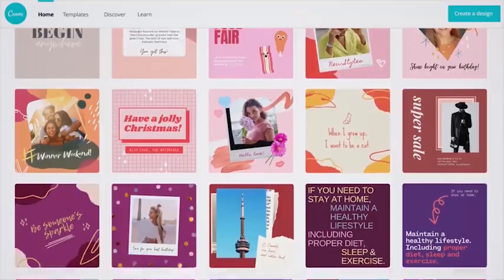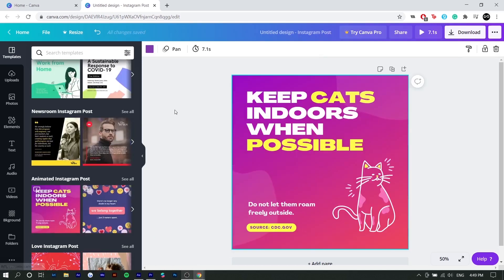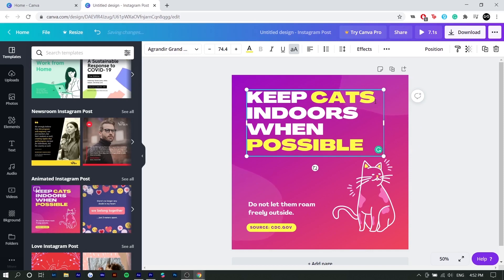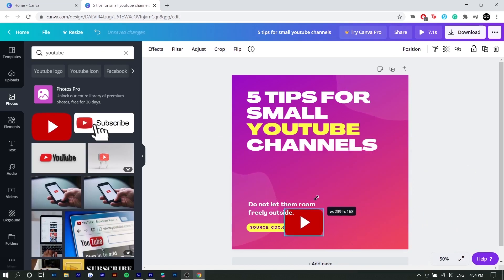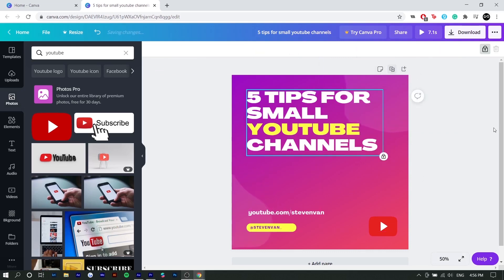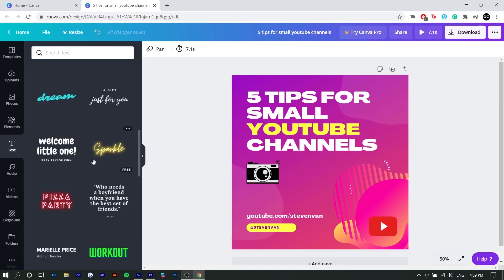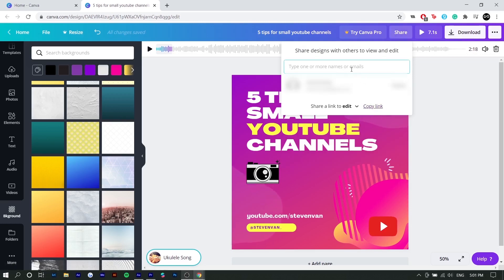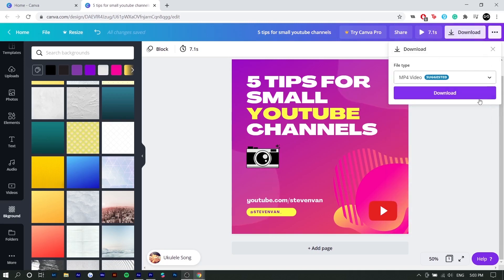How to Use Canva for BEGINNERS! (Canva Tutorial 2021)